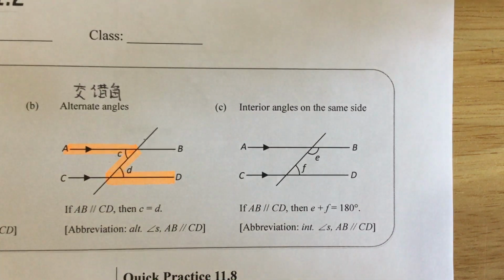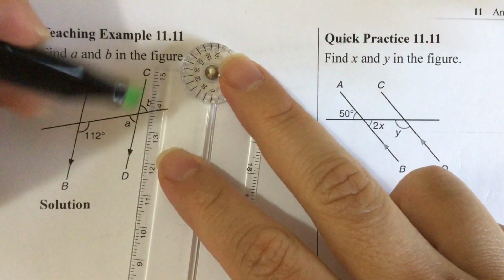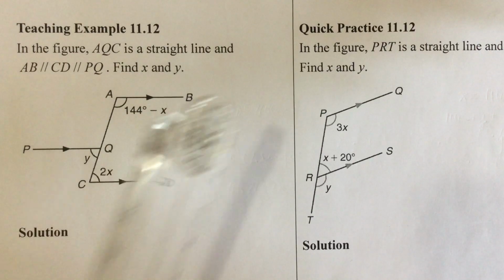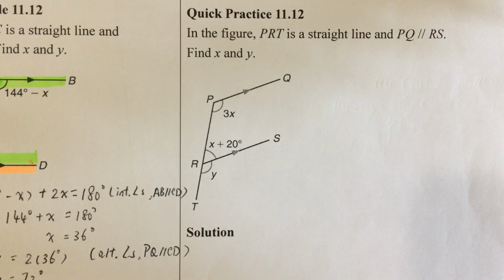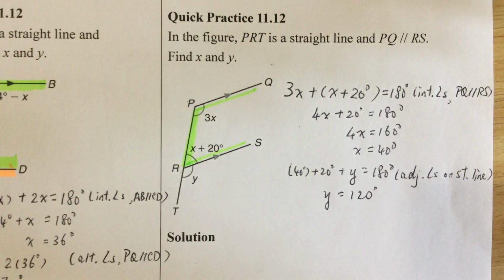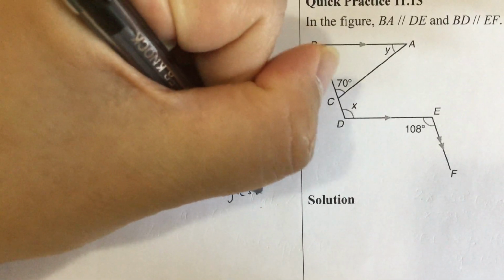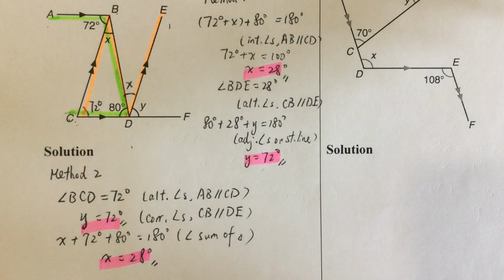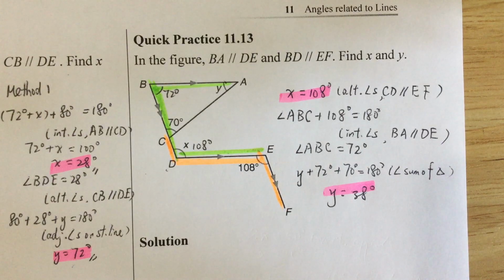Form 1 Mathematics - Interior angles of parallel lines